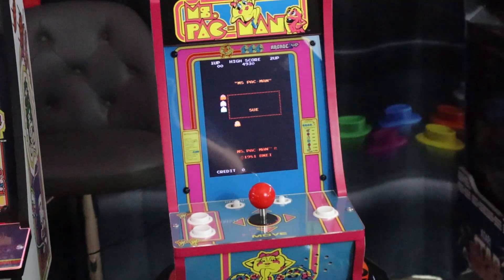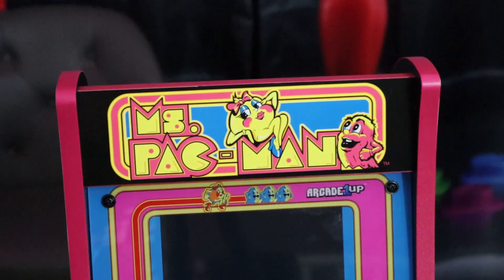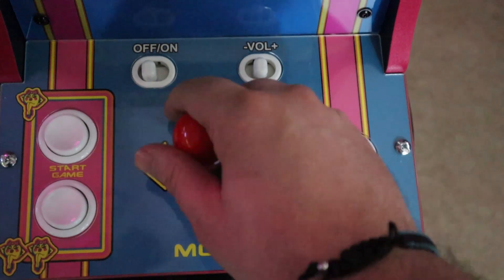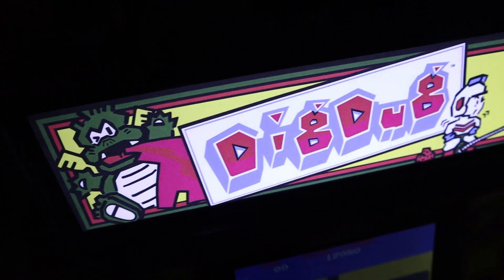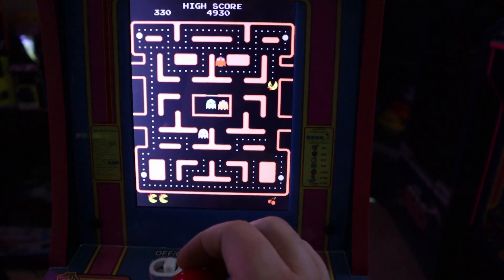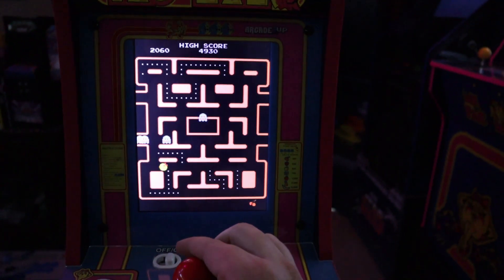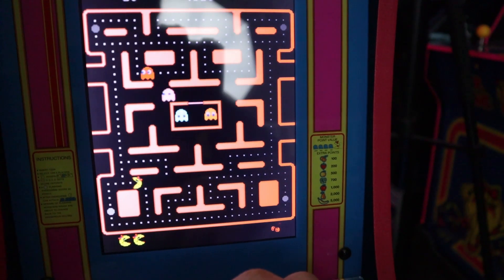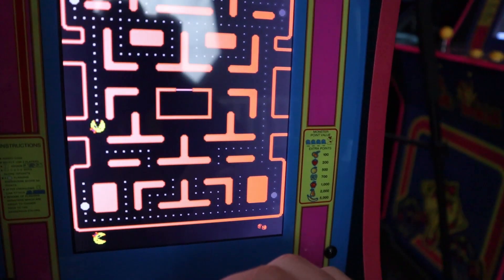Arcade1Up Ms. Pac-Man Countercade Review! QVC Edition!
I picked up one of the QVC Ms. Pac-Man Arcade1Up Countercades and wanted to provide you my thoughts on this product.  What score out of 10 will it receive?  Let's check it out together!

LINK TO ORDER THE QVC EDITION OF MS. PAC-MAN ($119/2 Games)

LINK TO ORDER THE BEST BUY EDITION OF MS. PAC-MAN: ($149/4 GAMES)